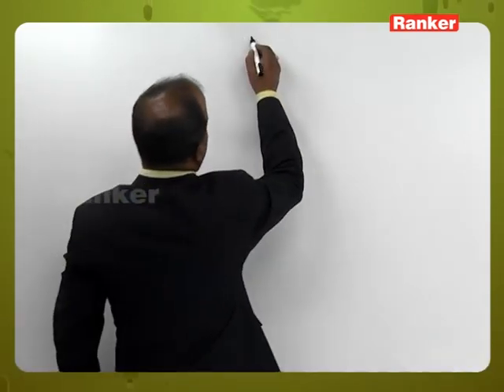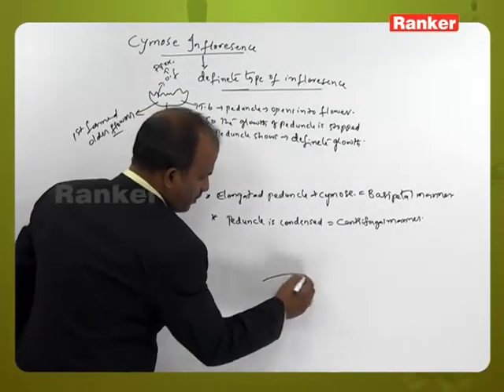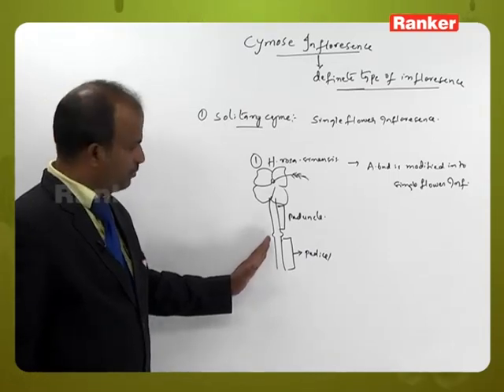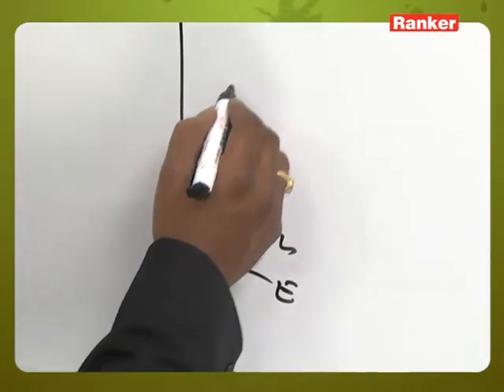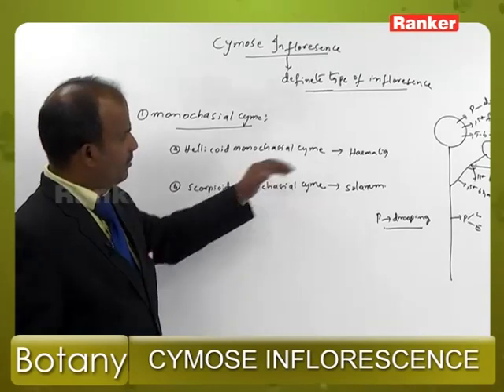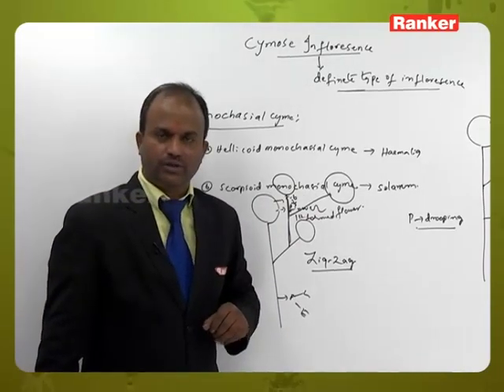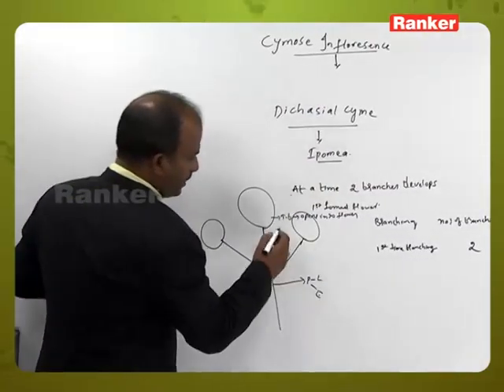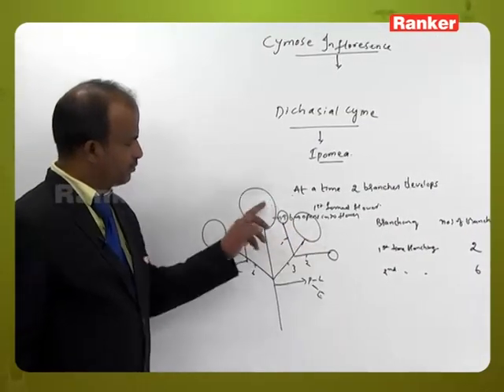Structural Organization in Plants| Inflorescence | Cymose Inflorescence | Botany | T. Prabhakar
Dive into the realm of Botany with Professor T. Prabhakar, an expert in the field. Focus on the intricacies of Cymose Inflorescence, gaining a profound understanding for the NEET exam. Let Professor Prabhakar guide you through this botanical journey, ensuring thorough preparation and success in the upcoming examination.